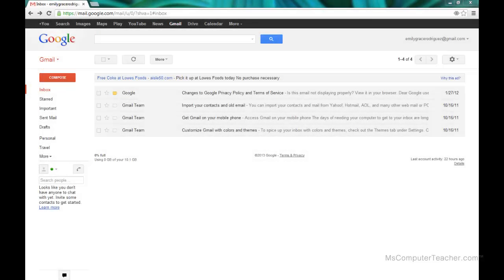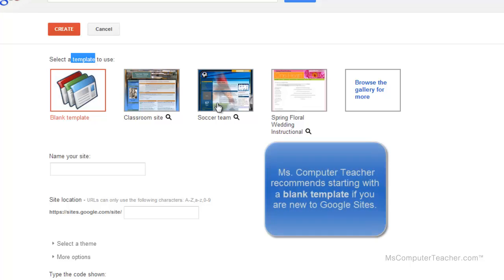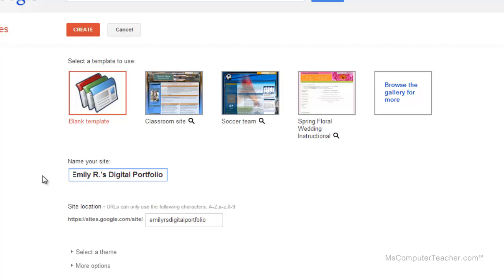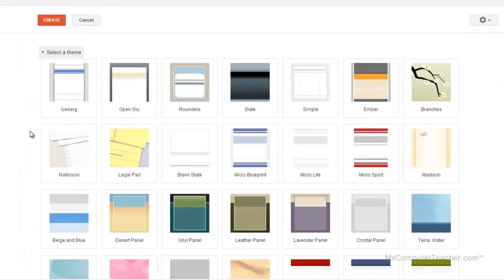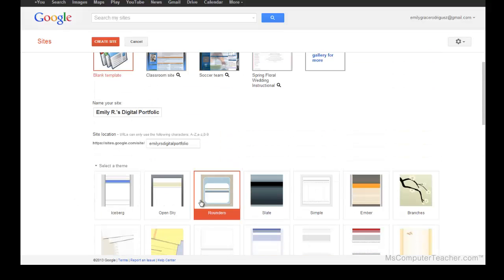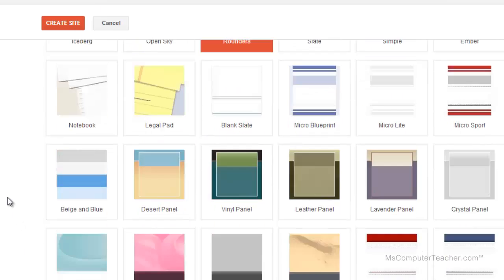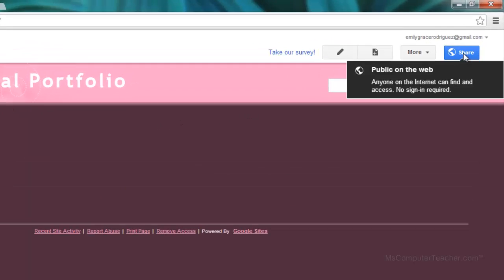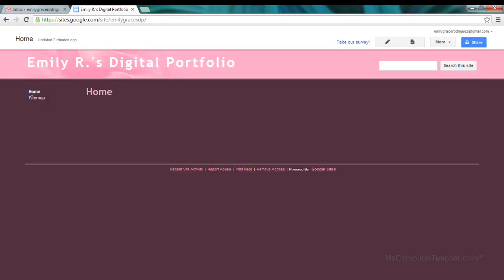How to Create and Set-up a Google Site - Video #2 of the MCT Digital Portfolio Series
This video is part of the Ms. Computer Teacher (MCT) digital portfolio series and is meant to assist students with setting up digital (or e-) portfolios.  It can used as a standalone video, but know that the example is part of a series.
Now that your Google account is created, you're ready to set up your Google Site/Digital Portfolio.  When setting up your site, you will select a template or theme, site name and URL (web address), as well as decide with whom you will share your site. Deciding how to share your site is VERY IMPORTANT!  If you're creating a digital portfolio, you do not want your portfolio PUBLIC for anyone to see unless you are finished with it and you are an older student or adult using the portfolio to apply to college or for a job.

This is a very important step in the digital portfolio series.  Don't worry though...we can go back and change things later if needed.